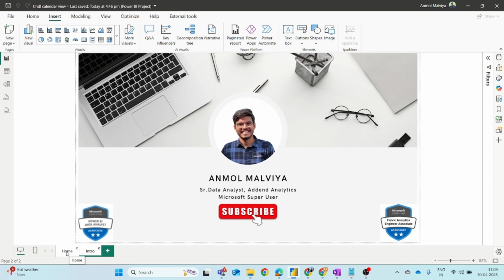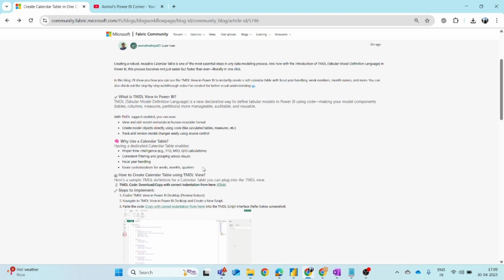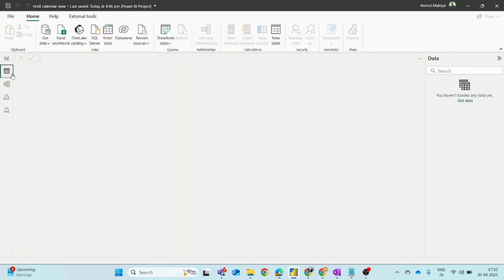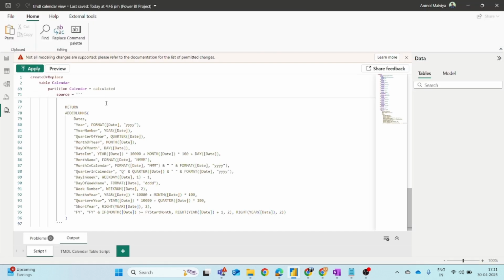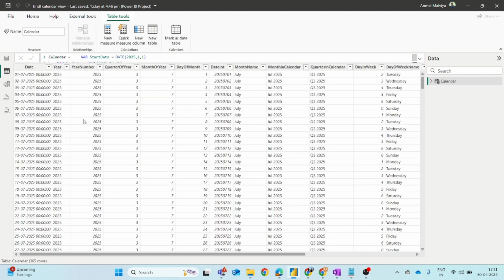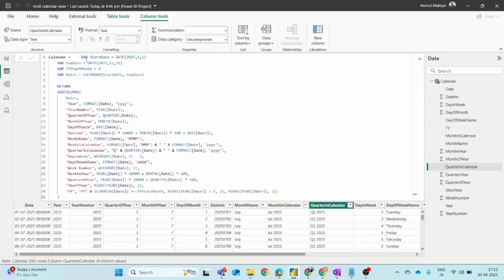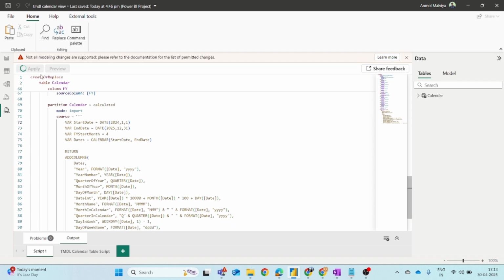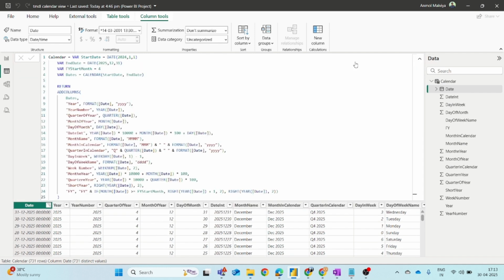Create Calendar Table in ONE CLICK using TMDL View in Power BI | Complete Step-by-Step Tutorial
Learn how to create a full-featured Calendar Table in Power BI using the TMDL (Tabular Model Definition Language) View — with just one click! 🚀

In this step-by-step tutorial, I'll show you how to:

Enable Developer Mode in Power BI

Use the new TMDL View

Instantly create a dynamic Calendar Table with columns like Year, Month, Week Number, Fiscal Year, and more

Use the table for time intelligence calculations (YTD, MTD, QTD)

✅ No DAX measure writing needed!
✅ Great for beginners and advanced modelers
✅ Works with Power BI Desktop (Developer Mode)

End to end Power BI project
Top 10 Power BI interview questions
Power BI full course for beginners
Power BI real time project step by step
Power BI interview questions and answers
How to crack Power BI interview
Power BI resume for freshers
Power BI dashboard project from scratch
PL-300 exam preparation
Most asked Power BI interview questions
Power BI developer interview questions
Power BI hands-on project
Power BI interview questions with answers
Power BI DAX questions for interview
Real world Power BI project
Power BI dashboard for HR analytics
Power BI job interview questions
Power BI best practices for interview
Power BI beginner to advanced
What is Power BI used for
Power BI
Anmol Malviya
AnmolPowerBICorner
Power BI with Anmol
AnmolPowerBICorner community
Power BI certification
Power BI full course free
Power BI training for job
Power BI mock interview
Power BI developer interview
Power BI for freshers
Power BI for experienced
Power BI interview preparation
Power BI practical questions
Power BI behavioral questions
Power BI calculated column vs measure
Power BI bookmarks
Power BI drillthrough
Power BI end to end use case
Power BI HR dashboard project
Power BI sales dashboard project
Power BI finance dashboard project
Power BI project with SQL
Power BI from scratch
Power BI industry project
Microsoft Fabric
Power BI new features 2025
Power BI REST API
Power BI workspace folders
Power BI metrics scorecard
Power BI deployment pipeline
Power BI report sharing
Power BI shortcut keys
Power BI pie chart
Power BI custom visuals
Power BI pagination
Power BI gateways
Power BI star schema
Power BI relationships
Power BI model optimization
Power BI SQL integration
Power BI Excel connection
Power BI career roadmap
Power BI freelancing
Data analyst with Power BI
Power BI vs Excel
Power BI use cases
Data storytelling Power BI
Power BI scorecard example
Power BI MCQ quiz
Power BI 2025 trends

Power BI interview questions 2025
Top Power BI questions for freshers
Power BI interview questions for 1 year experience
Power BI interview questions for 3 years experience
Power BI real time interview questions
Top Power BI questions asked in MNCs
Power BI SQL based interview
Power BI interview with answers
Power BI top 50 interview questions
Latest Power BI interview questions
Power BI technical interview questions
Most important Power BI interview questions
Power BI advanced interview preparation
Power BI interview questions for data analyst
Power BI behavioral interview questions
Power BI interview preparation 2025
Power BI project explanation for interview
Power BI interview questions for internship
Power BI HR round questions
Power BI mock interview with answers

Power BI calculated columns vs measures
Power BI relationships explained
Power BI performance tuning techniques
Power BI DirectQuery performance
Import vs DirectQuery in Power BI
Power BI data refresh settings
Power BI slicer panel tutorial
Power BI visuals best practices
Power BI date table creation
Time intelligence in Power BI
Creating KPIs in Power BI
Power BI DAX measures tutorial
Power BI matrix visual tricks
Power BI filters vs slicers
Power BI dashboard UI/UX tips
Power BI for storytelling
Power BI data transformation using Power Query
Power BI loading performance tips
Power BI Power Query advanced techniques
Learn Power BI step by step
How to get job with Power BI
How to become Power BI developer
Roadmap to learn Power BI
Power BI for career switch